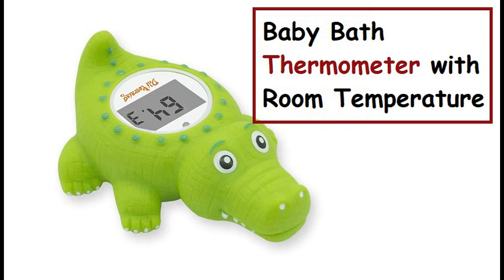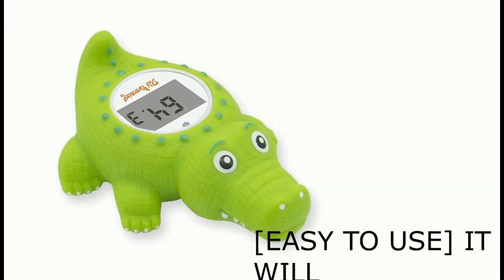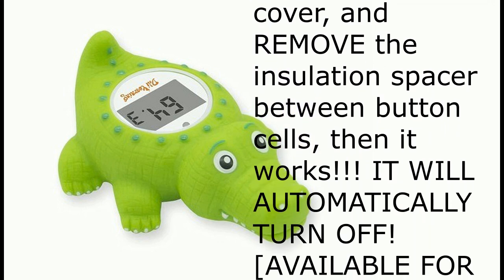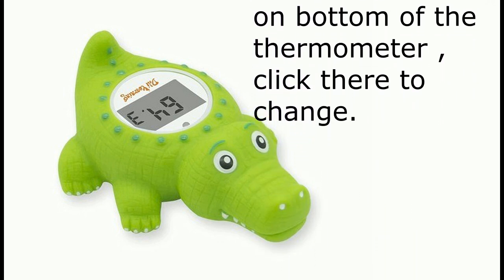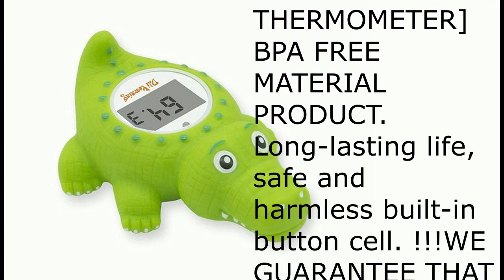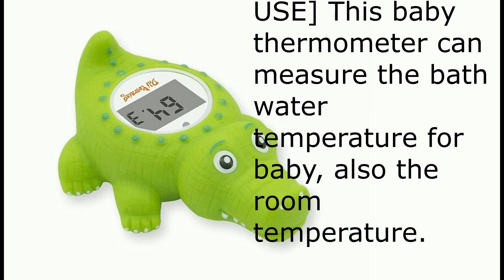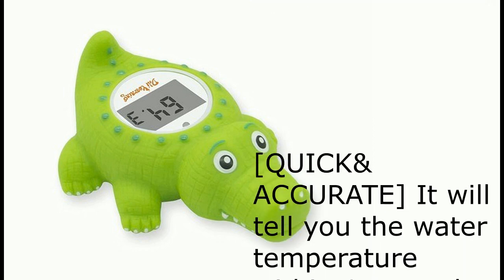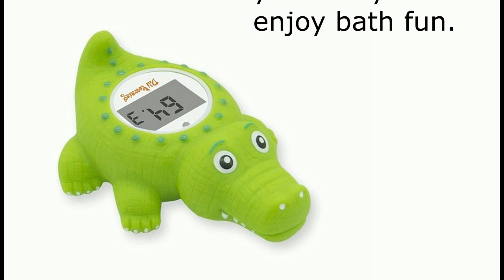Baby Bath Thermometer with Room Temperature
Baby Bath Thermometer with Room Temperature|(℃/℉)
Product details
[EASY TO USE] IT WILL AUTOMATICALLY TURN OFF! !!!Open the bottom cover, and REMOVE the insulation spacer between button cells, then it works!!! IT WILL AUTOMATICALLY TURN OFF! [AVAILABLE FOR ℃ & ℉] There is a “ ℃/℉ “ button on bottom of the thermometer , click there to change.
[SAFETY BABY BATH THERMOMETER] BPA FREE MATERIAL PRODUCT.
Long-lasting life, safe and harmless built-in button cell. !!!WE GUARANTEE THAT IT REMAINS WATERPROFF AFTER YOU CHANGE THE BATTERY!!! [MULTI-FUNCTIONAL USE] This baby thermometer can measure the bath water temperature for baby, also the room temperature.

[QUICK& ACCURATE] It will tell you the water temperature within 1 second, and you can easy to read it from the big LCD display, which helps you to confirm a comfortable water temperature for your baby to enjoy bath fun.
[EASY TO USE] IT WILL AUTOMATICALLY TURN OFF! !!!Open the bottom cover, and REMOVE the insulation spacer between button cells, then it works!!! IT WILL AUTOMATICALLY TURN OFF! [AVAILABLE FOR ℃ & ℉] There is a “ ℃/℉ “ button on bottom of the thermometer , click there to change. [SAFETY BABY BATH THER

baby bath tub with temperature indicator
baby bath thermometer walmart
baby bath water temperature thermometer
baby bath tub with thermometer
baby bath tub with built in thermometer
baby bathtub with thermometer and scale
thermometer baby bath tub
baby bathtub with temperature indicator
baby bathtub with temperature control
baby room thermometer wifi
baby room thermometer with alarm
infant bathtub with thermometer
dreambaby room and bath thermometer instructions
dreambaby room and bath thermometer
dreambaby room & bath thermometer duck
baby bath thermometer
how to take baby temperature with infrared thermometer
baby bath with temperature thermometer
infant bath thermometer
mothermed baby bath thermometer instructions
mothermed baby bath thermometer
bath thermometer
using a baby thermometer for adults
using baby thermometer
vava smart baby thermometer how to use
vava baby thermometer reviews
best baby bath tub with temperature indicator
z-wave thermostat battery replacement
zenbaby thermometer
baby bath tub with digital thermometer
thermometer for baby bath water
room temperature for 3 month old baby
room temperature for 3 week old baby
room temperature for 3 month old
4moms bath thermometer celsius to fahrenheit
4moms thermometer bathtub
4moms baby bath tub with thermometer
4moms bath thermometer
room temperature for 6 month baby
room temperature for 8 month old baby
thermostat baby room
room temperature 9 month old baby
laboratory water bath thermometer
doli yearning baby bath thermometer instructions
bath thermometer for pregnancy
best baby bath thermometer
digital bath thermometer
bath thermometer near me
bath water thermometer for adults
bath thermometer uses